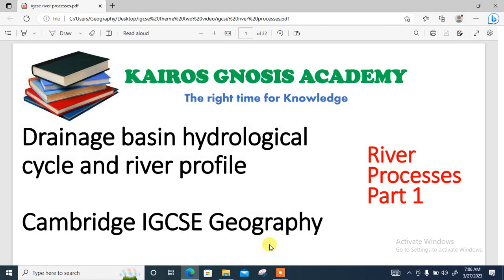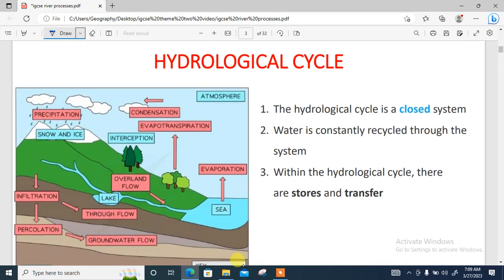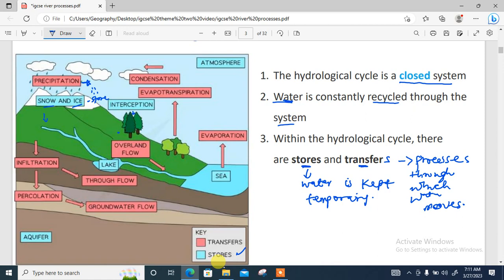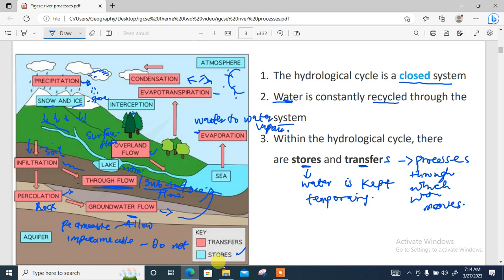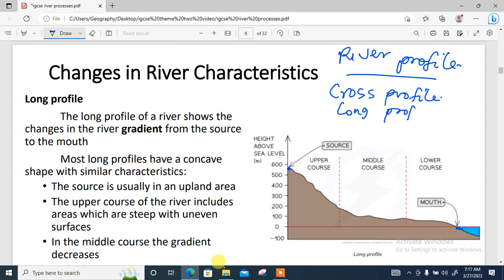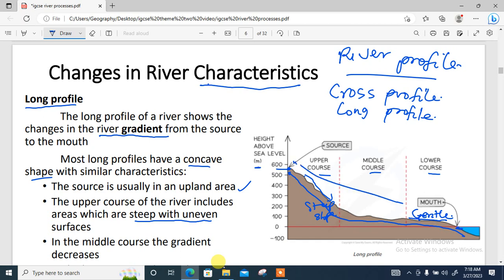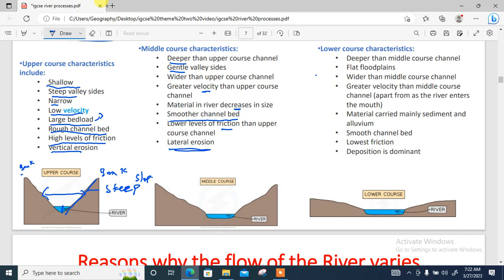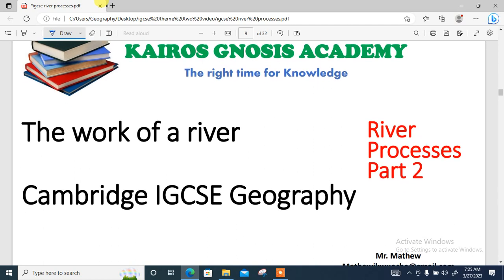IGCSE GEOGRAPHY RIVER PROCESSES PART 1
In this lesson, you will learn the following concepts
Drainage basin
Hydrological cycle
Characteristics of a river
River profile (long and cross profile)
The reasons for differences in river flow density at different times of the year.

this is part of the Cambridge IGCSE Geography.